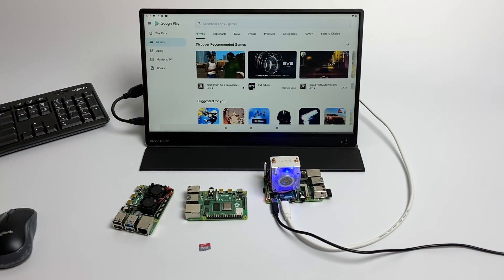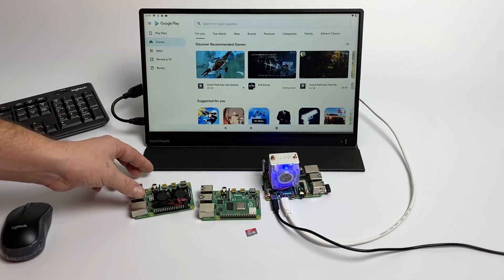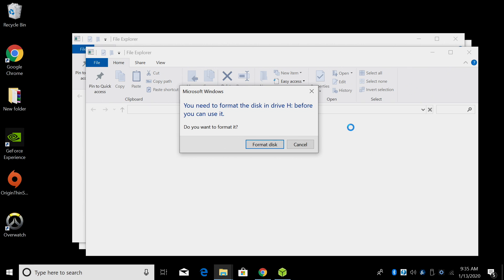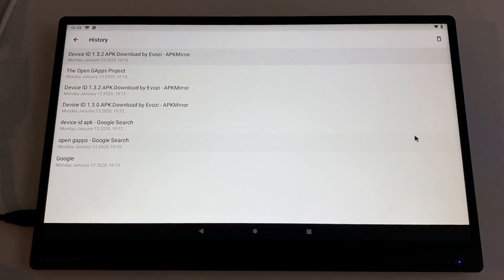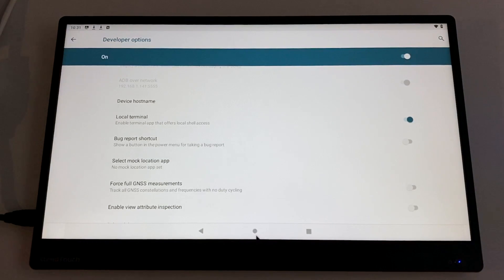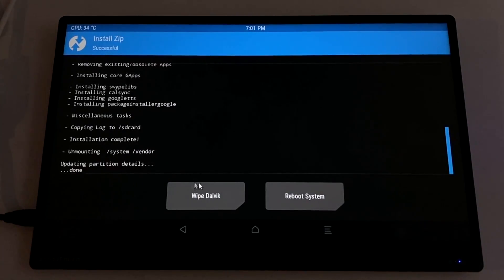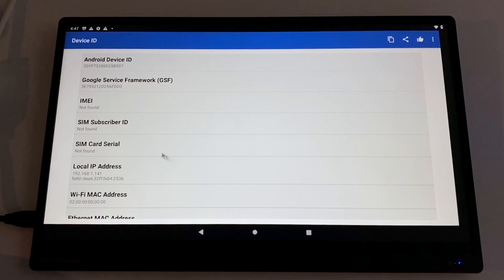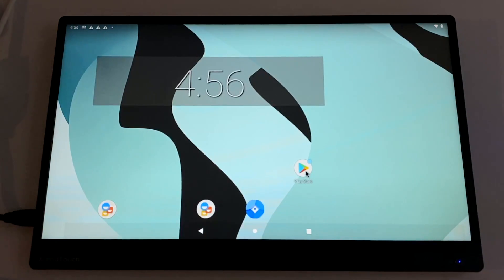How To Install Android On the Raspberry Pi 4 & Google Play Store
In this video, I show you how to Install Android 9 on the Raspberry Pi 4 and I also show you how to get Google Play up and running!
This is actually an unofficial build Lineage OS 16.0 ANDROID 9.0 by KonstaKANG.
Keep in mind this is not a build for everyday use but it's still pretty amazing to see android running on the Pi4 and if you want to mess around with it this is the tutorial for you!

Micro Sd Cards

Pi 4 Cooler